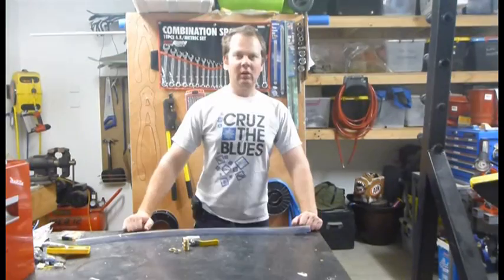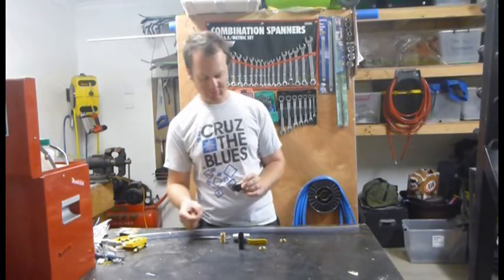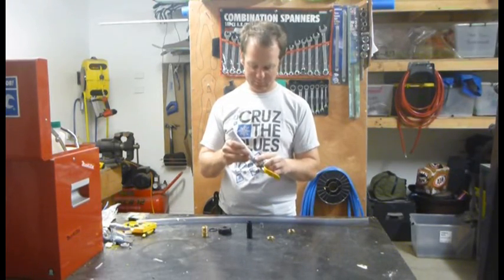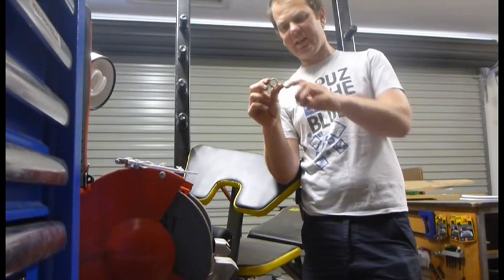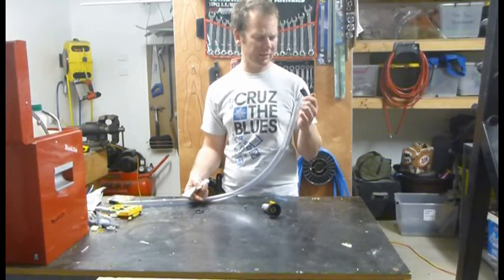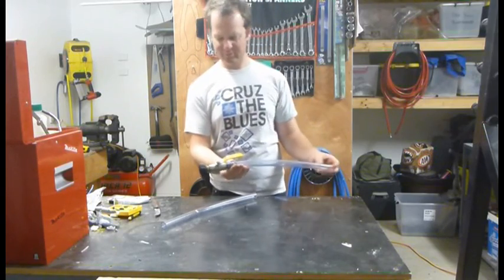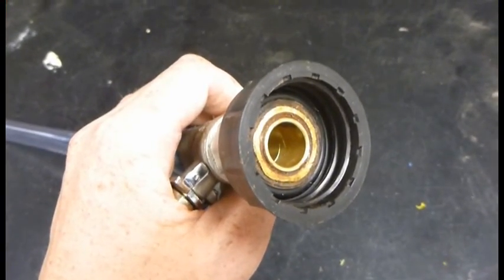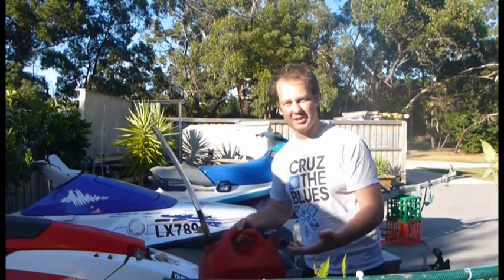Best Easy Pourer For Jerry Can Fuel Can for pwc boat jetski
A short video that shows how to turn a cheap $15 dollar jerry can that pours fuel everywhere into something far better.

Only about $10 worth of materials to make up this little bit of gear, but it's going to save you some frustration.